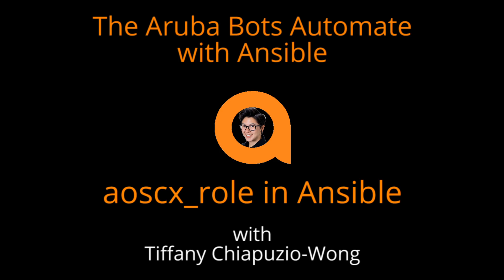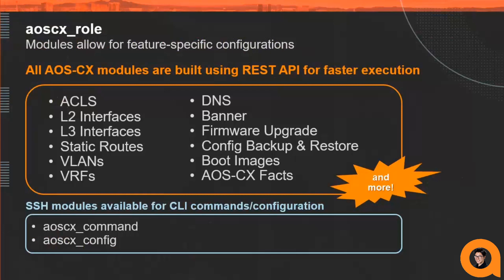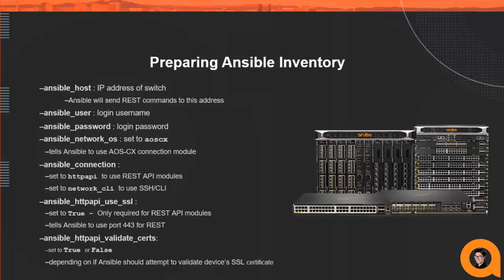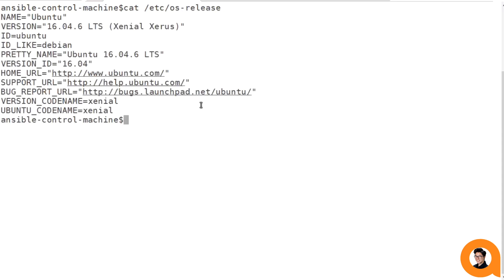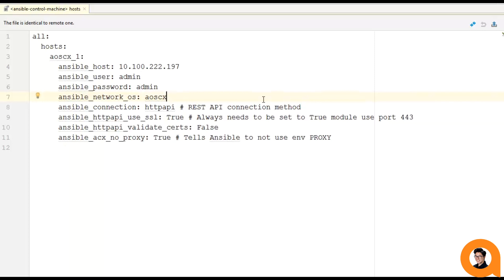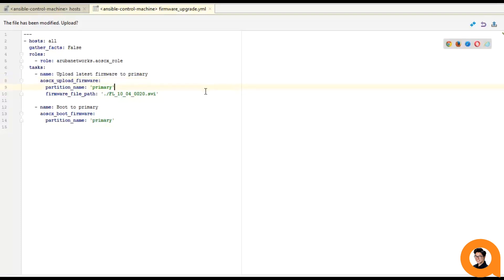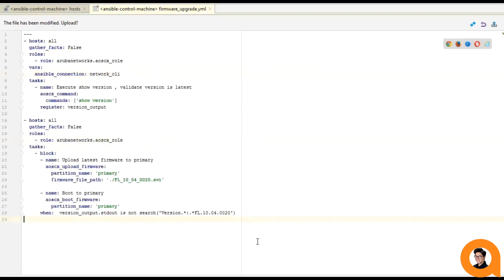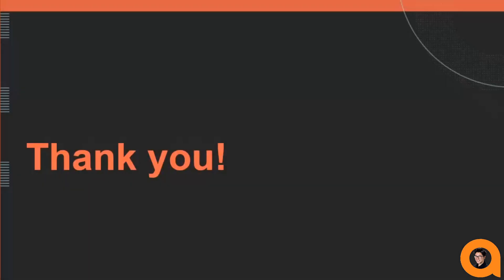aoscx_role in Ansible - HPE Aruba Networks Bots Ansible Series 04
In this video you'll learn about Ansible roles and how we've packaged our support for the AOS-CX platform in the aoscx_role! We'll walk through installing the aoscx_role into Ansible Engine and Ansible Tower and how to write a playbook using the REST API and SSH modules available in the Role!

Questions? Feel free to post any questions to our Airheads Developer Community

Timestamps:

00:51 What is an Ansible Role?
01:46 What is the aoscx_role?
02:27 Installing aoscx_role
03:08 Using aoscx_role
06:11 Installing aoscx_role Demo
08:01 Using aoscx_role Demo
11:45 Using SSH modules with REST API modules Demo